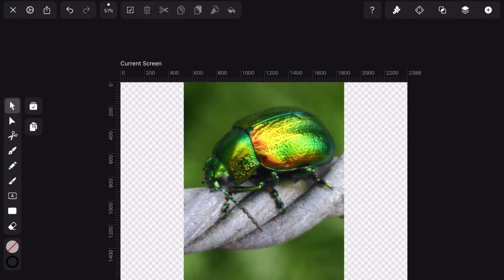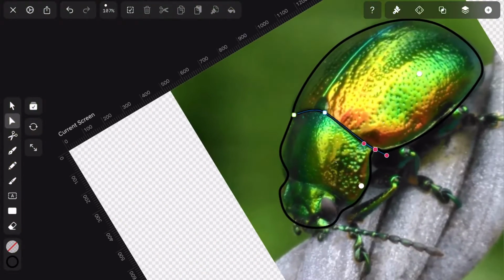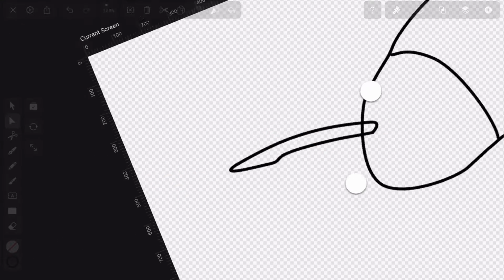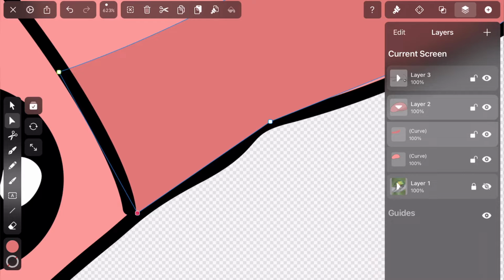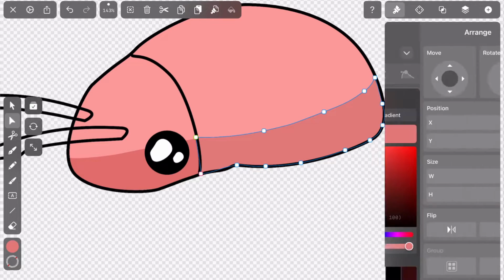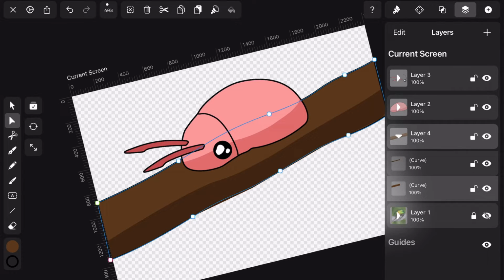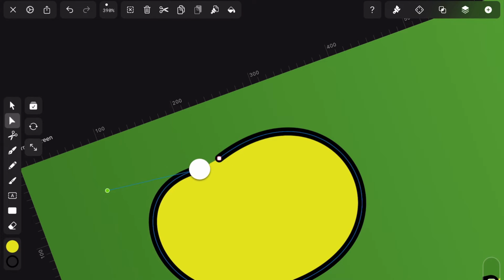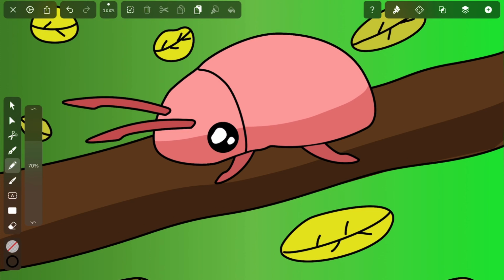HOW TO VECTORIZE IMAGES IN VECTORNATOR | iPad Pro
Hello guys and today I wanted to upload this video as a refresher to the old one! I hope you guys enjoy this video,
And I hope you learn something from this video!
Make sure to check out my TikTok because I upload exclusive content there!

Vectornator,
Vector,
iPad vector drawing,
Vector drawing iPad,
iPad vector drawing,
How to draw in Vectornator,
Vectornator drawing tutorial